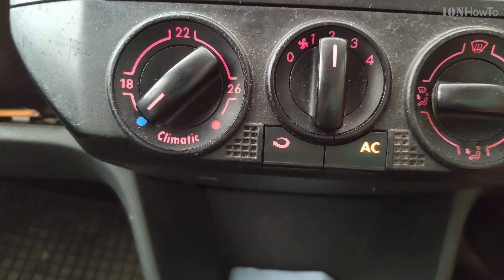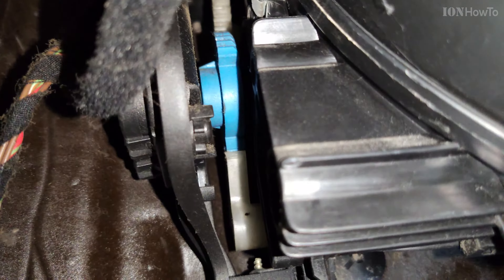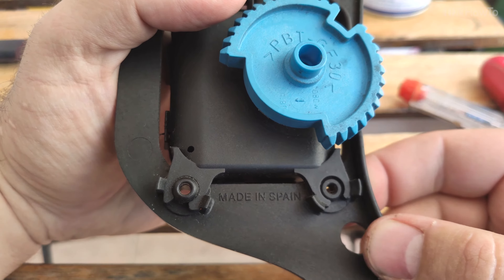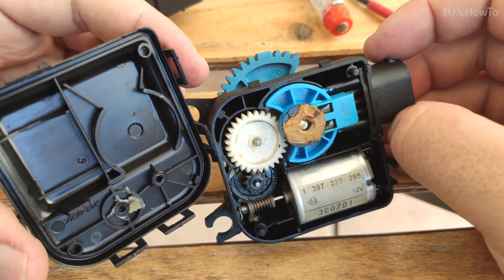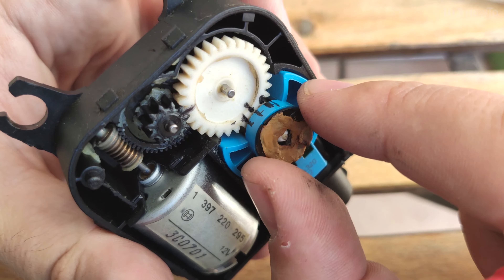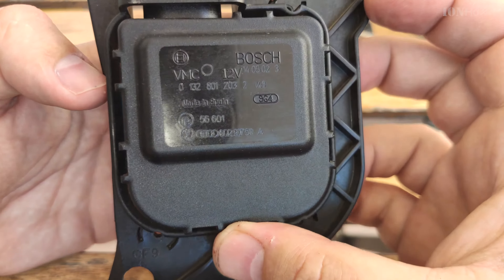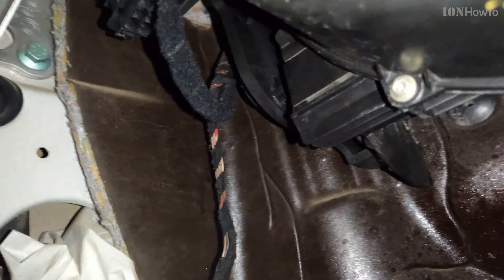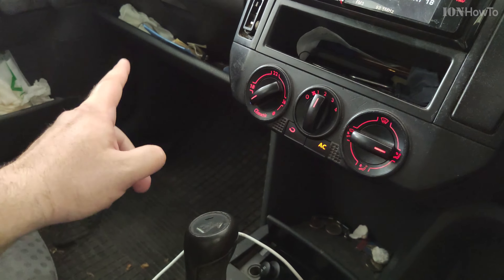Fix Recirculation Flap Motor V154 or V68 VW Polo 9N Mk4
VW Polo air recirculation problem fix AC goes randomly cold to hot.
How to fix VW recirculation flap motor V154 or V68 Polo 9N Mk4.

The VW Polo 9N Mk4 problem:
When you press the air recirculation button and it does not start or the recirculator flap doesn't work sometimes.
Air recirculator flap stops working randomly. Recirculator flap doesn't start when in reverse randomly.

Chapters:
0:00 VW Polo 9N Recirculation Flap Not Working or AC randomly changes to heating
1:10 Acuator Positioning Sensor Acuator V154 or V68 problems 6Q2907511
7:05 Remove Acuator Positioning Sensor Acuator V154 or V68 6Q2907511
10:49 Fix V154 Motor Potentiometer with WD-40 or contact cleaner spray
23:07 Install V154 or V68 Motor in VW Polo 9N Mk4
25:08 Align Gears as seen here don't rush, screw holes and gears must be aligned
27:04 Check the recirculation flap working and not misaligned or clicking when opening or closing
28:32 Test AC and air recirculation buttons
29:30 Test AC Cooling and heating function with recirculation
33:00 It's fixed, comment bellow and share

Also this problem is related to a much harder problem to diagnose and fix.
If you use Air conditioning AC is on and randomly the car start blowing hot air then cold air by itself.
Or you use the heater and the heater power is lower than before this is because of the flap mixing air from AC and air from the heater core.
The Heater core uses the engine coolant and a radiator to bring heat inside the car cabin so heating will only work when the engine is warm not cold.
If the Heater does not work it might be the heater core being clogged - let me know if you want to see a video about how to unclog the heating core.

If the car moves from cold to hot by itself, this will fix it!
It works for both the air recirculation flap problems and for random changes from cooling to heating inside the car.
Watch the whole video without skipping. Watch the video BEFORE you start working on the car.

Fix V154 Motor Potentiometer with WD-40 or contact cleaner spray steps in the video.

Holder for Recirculation air positioning motor part number 6Q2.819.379 / 6Q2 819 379 or 6Q2819379
Positioning Motor for Recirculated Air operation Code V154 or V68
Part number: VW 6Q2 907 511 A compatible with 6Q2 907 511 or 6Q2907511 / 6Q2907511A
VMC 12V motor with potentiometer sensor built-in

Any questions?